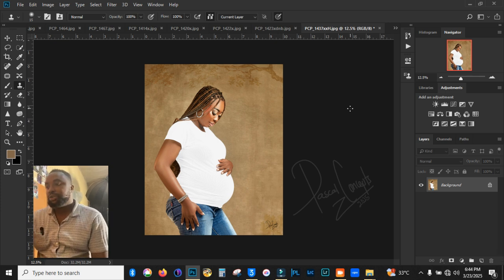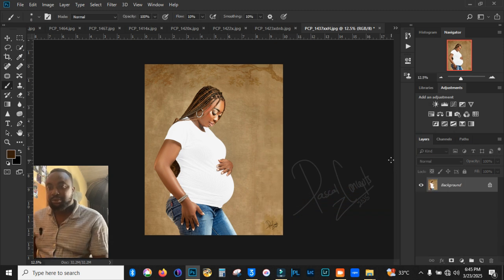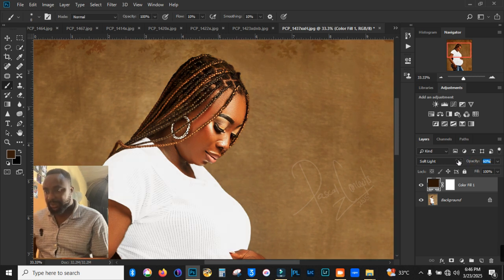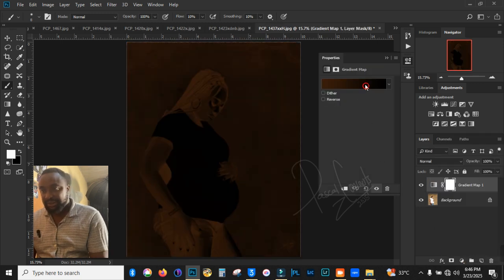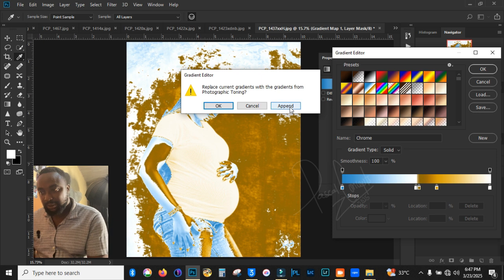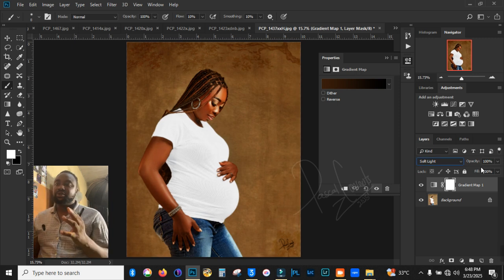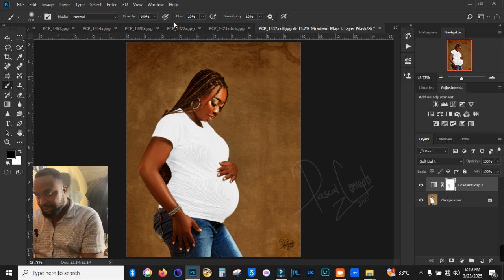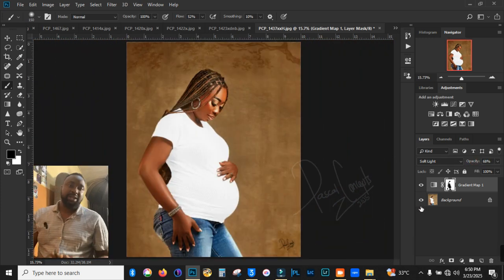CREATING COLOURS THAT MATCH FOR PERFECT GRADING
This video shows you two(2) simple and explicit methods you can use to colourgrade your images using photoshop.